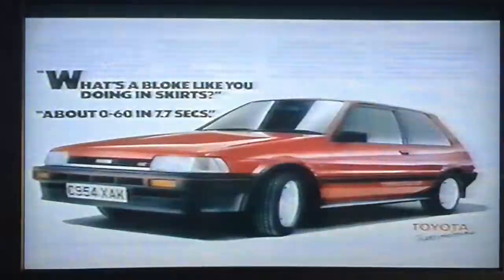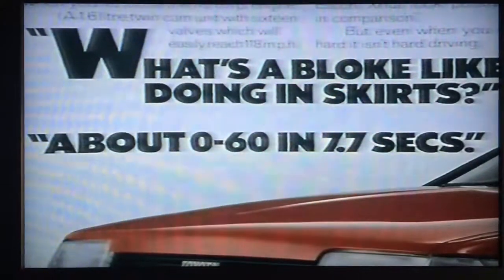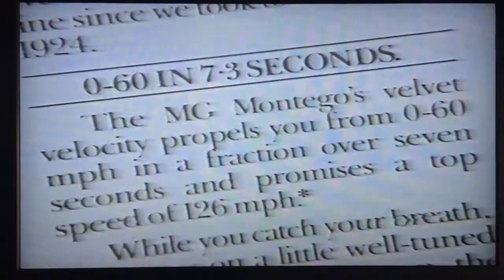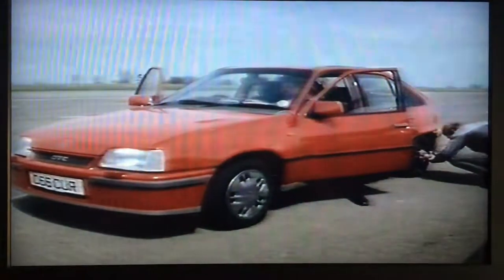Panther Kallista TV advert & (Old) Top Gear titles 1986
Part of a TV advertisement for the Panther Westwinds Kallista and the intro titles to an old episode of Top Gear from 1986. Features a Vauxhall Astra GTE MK2 5-door and a Xtrak Ford Escort.

Found on an old VHS Cassette.